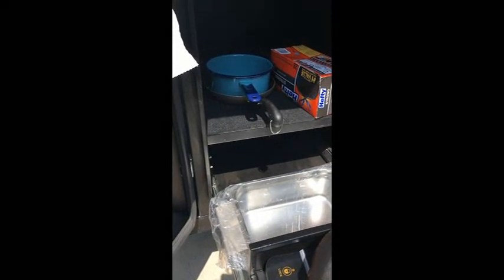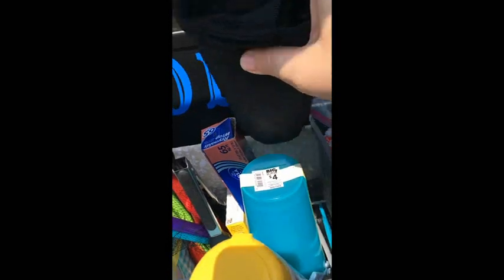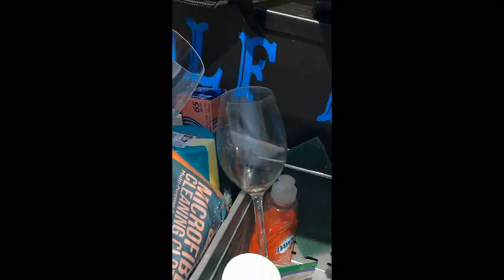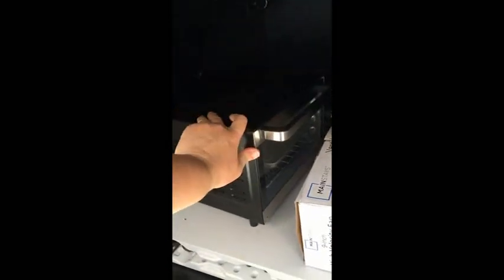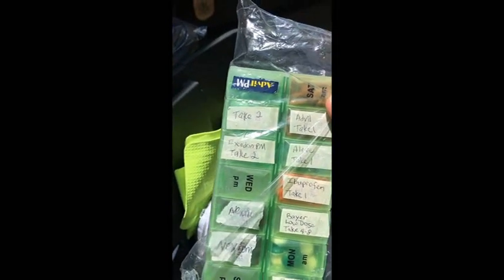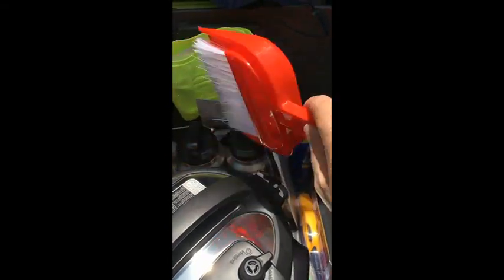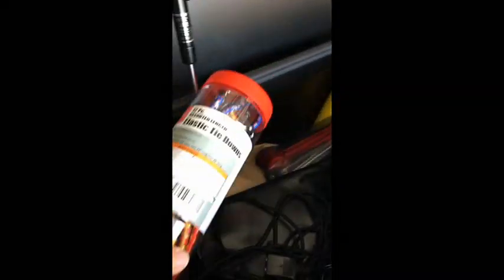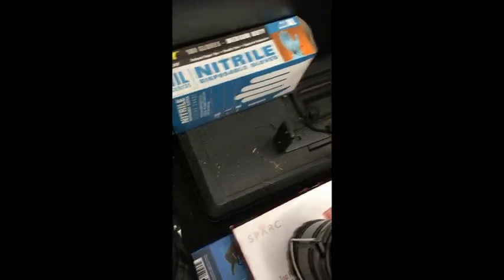Smittybilt Scout Trailer: What do we pack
What items we keep in the Smittybilt Scout Camping Trailer.